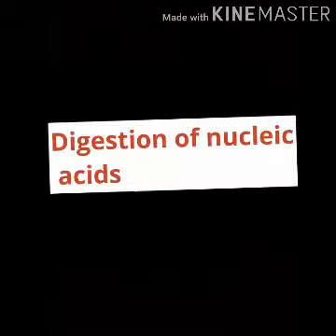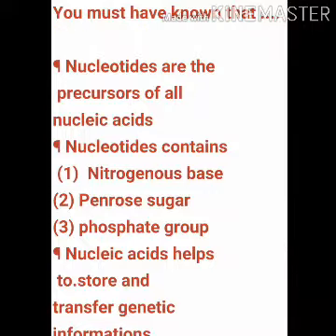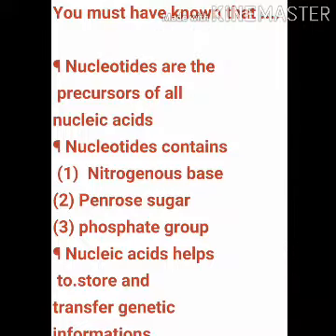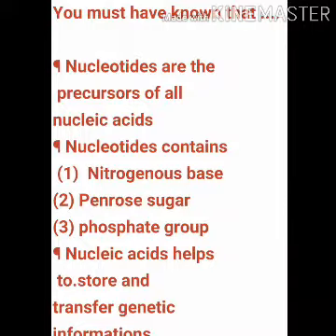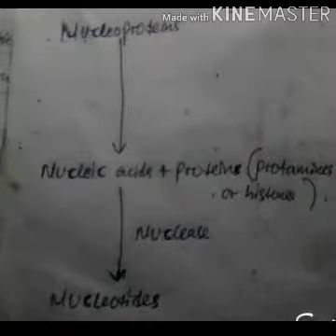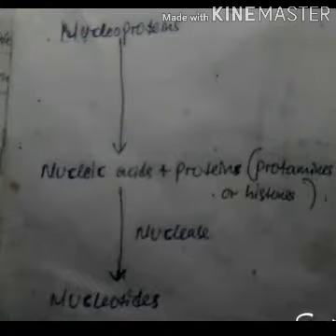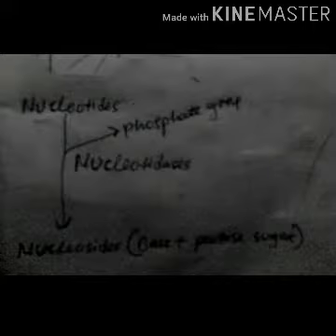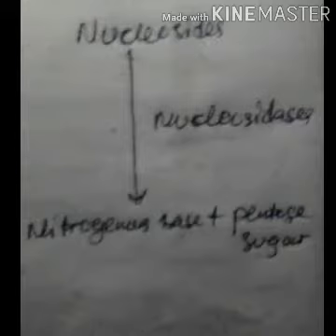Digestion of nucleic acids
Dietary nucleic acid are broken down in simple steps... Learn!